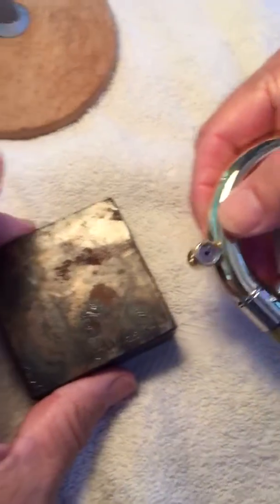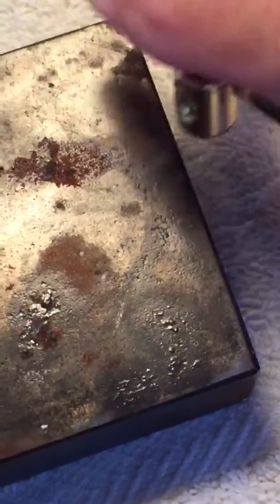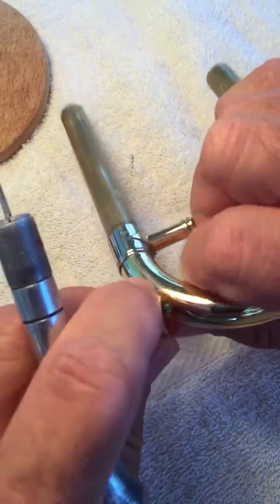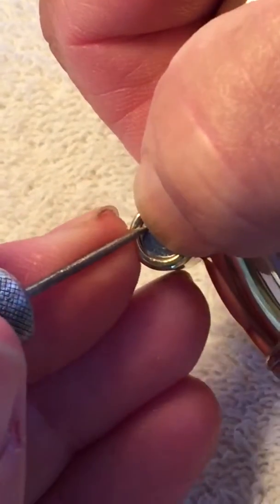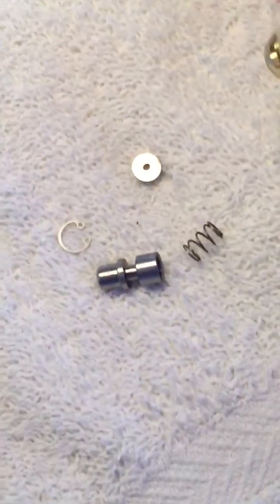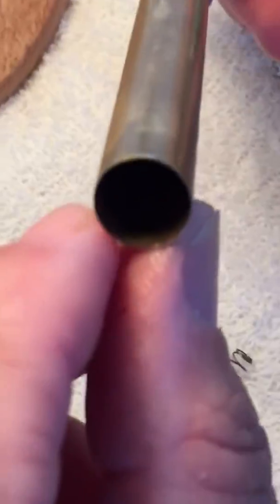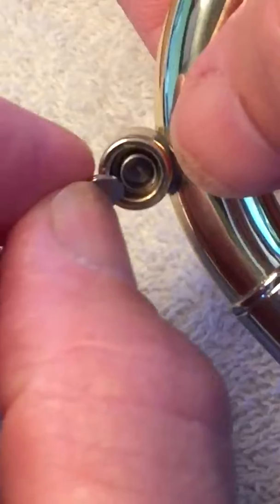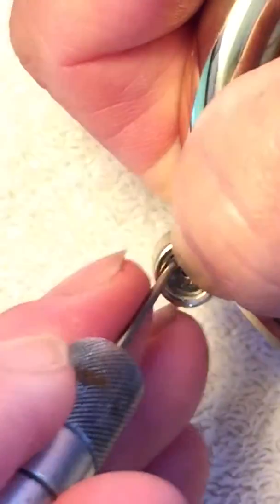Flip Oakes on maintaining the Amado waterkey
Flip demonstrates how to unstick a stuck Amado waterkey, as well as the steps for disassembly, cleaning, and re-assembly.